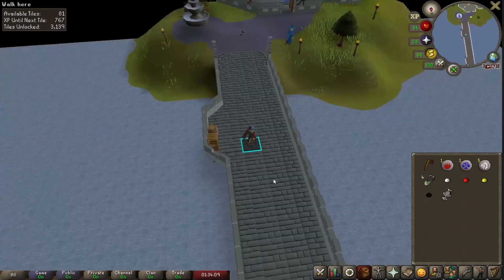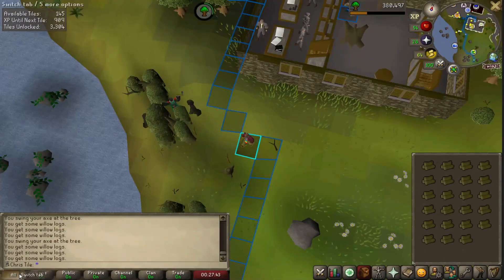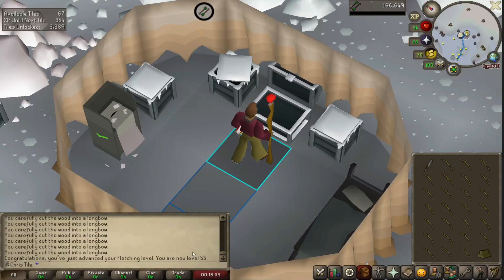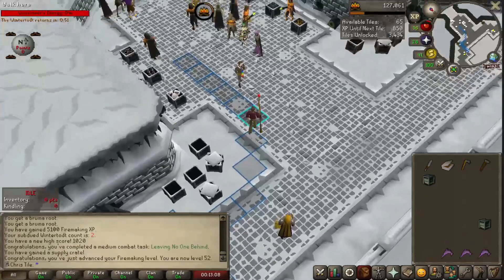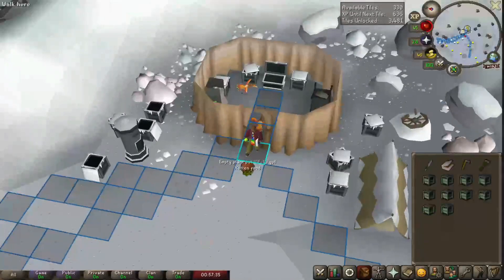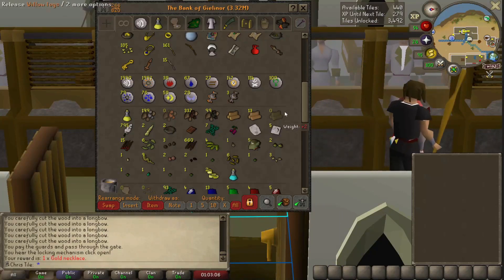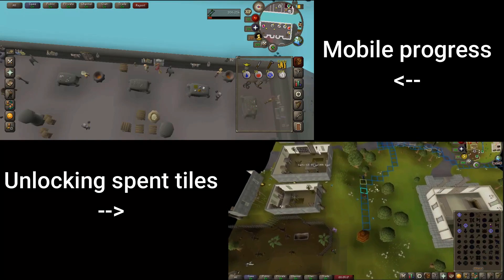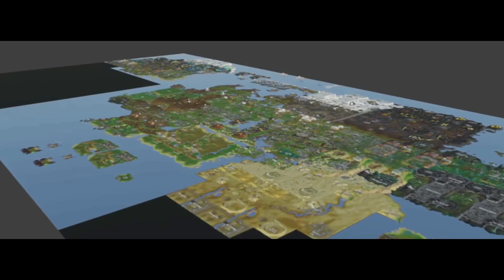I spent over 60 days unlocking this on my Tileman | One Tile at a Time | OSRS Tileman #18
Welcome to a new Runescape series. My name is Christylize and I will be taking on the brand new community generated mode called 'Hardcore Tileman'. This is a version of Runescape where every 1000xp gained unlocks a new tile in-game. Runescape's map is divided into grids
called chunks, and each chunk is made up of dozens of tiles.

In strict Tileman mode, you are given 1 tile to stand on. You must be strategic in your tile placement and try to optimize as much experience as possible early game in order to progress in this restricted mode. A special thanks to sram1337 for pioneering this game
mode for all of us to enjoy. A link to his channel will be available in the description of this video if you are interested in seeing his account as well as some behind-the-scenes on the creation of this game mode.